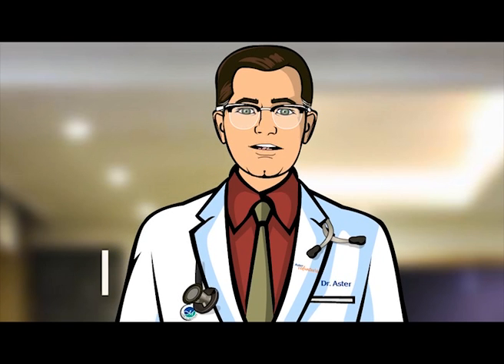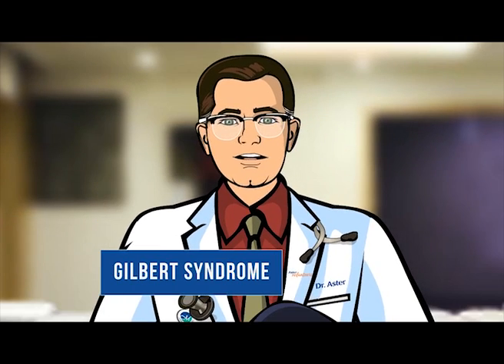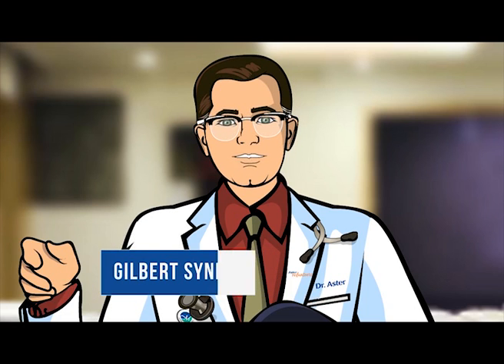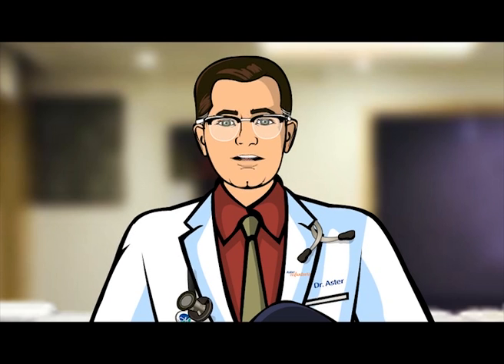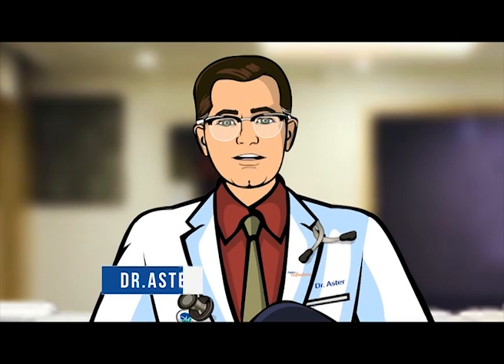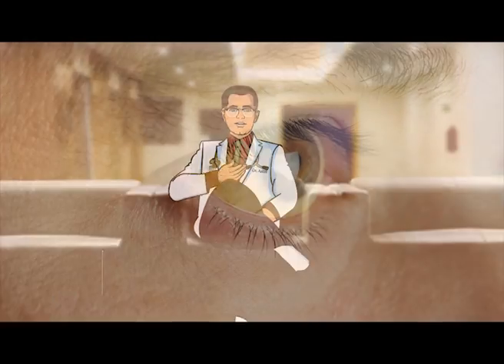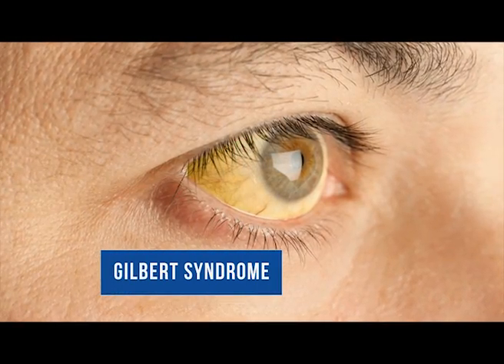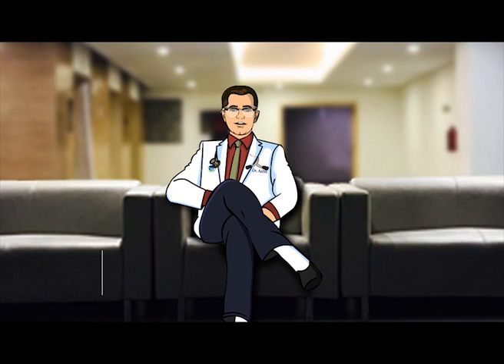Gilbert Syndrome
I am discussing on Gilbert's syndrome is a common, harmless liver condition in which the liver doesn't properly process bilirubin. Gilbert syndrome looks scarier than it is. It's a harmless condition that doesn't need to be treated. Most people with Gilbert syndrome don't have any symptoms. You might not know you have Gilbert's syndrome until it's discovered by accident, such as when a blood test shows elevated bilirubin levels. The most frequent sign of Gilbert's syndrome is an occasional yellowish tinge of the skin and the whites of the eyes  See your doctor if you notice a yellow color to your skin and eyes, because another condition could be causing it.